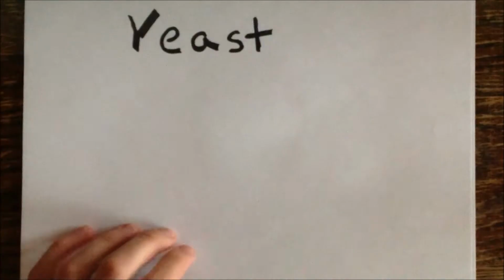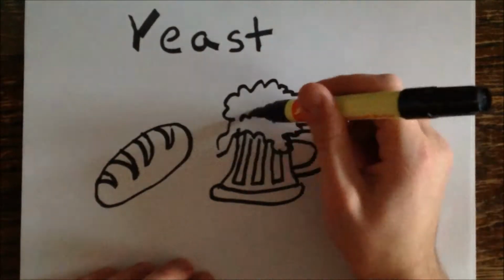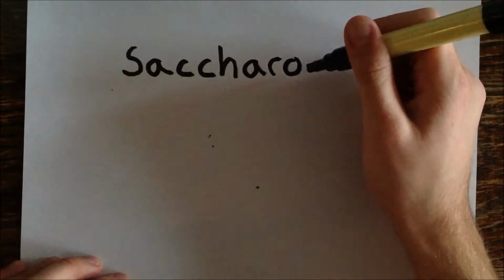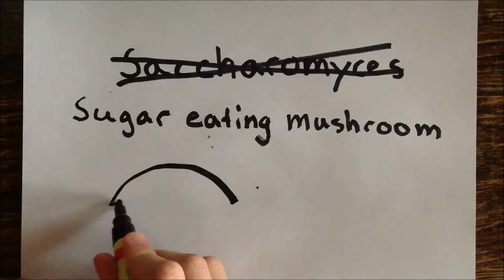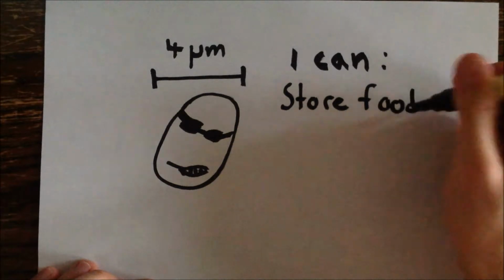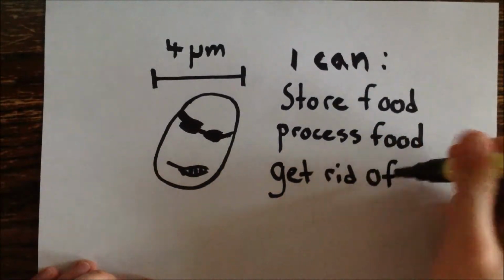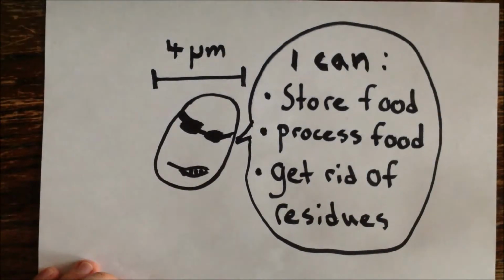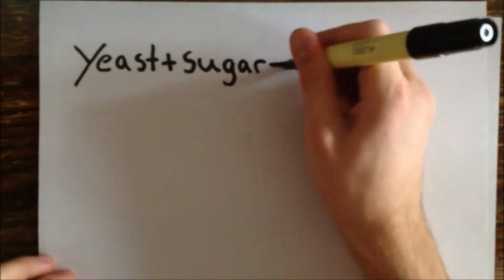August talks about yeast cells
This is a short clip where I try to describe and give the viewer an idea on how the yeast cell works.